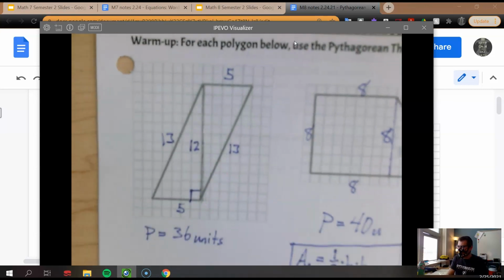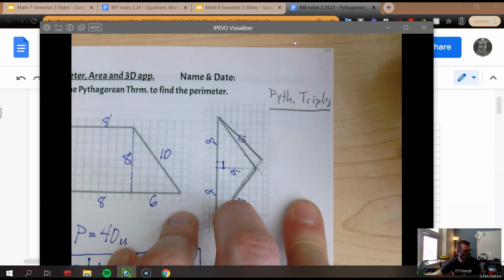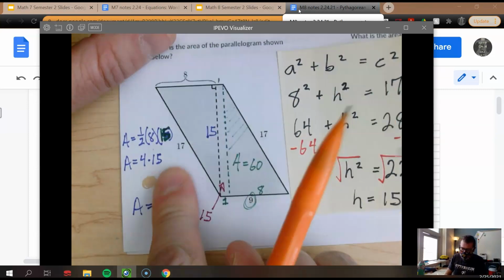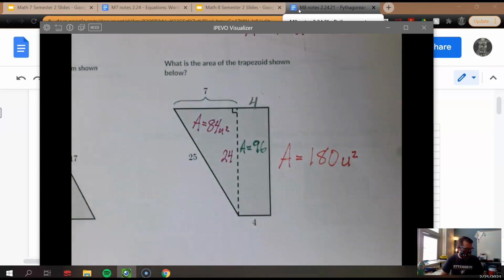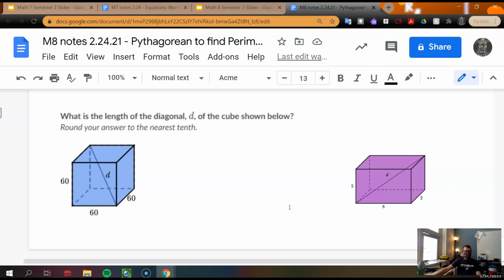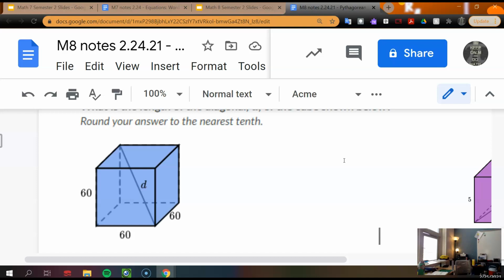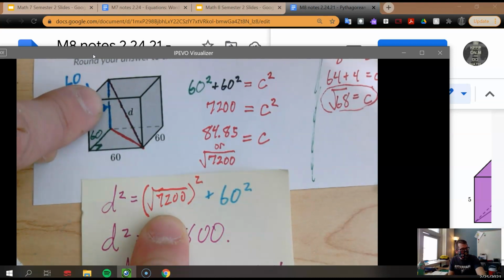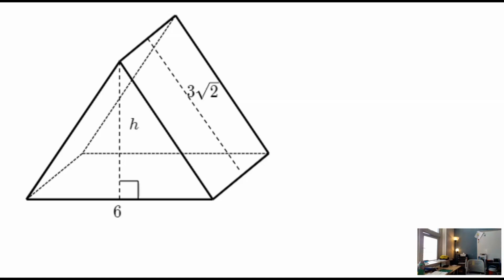Math 8 2.25.21 - Pythagorean Thrm. applications